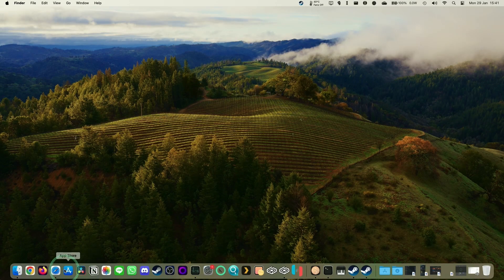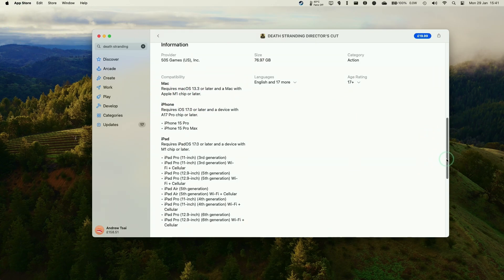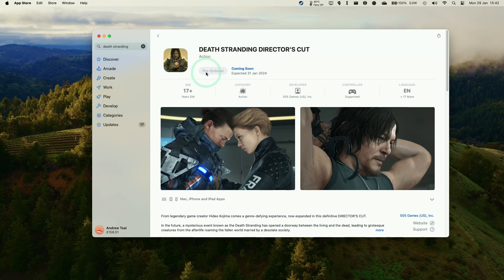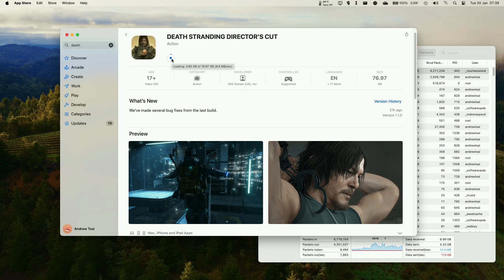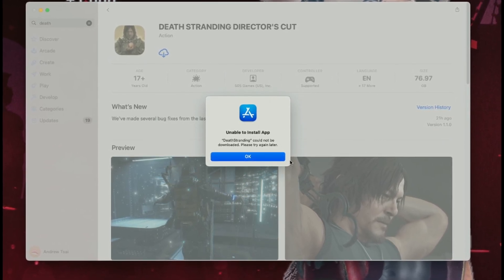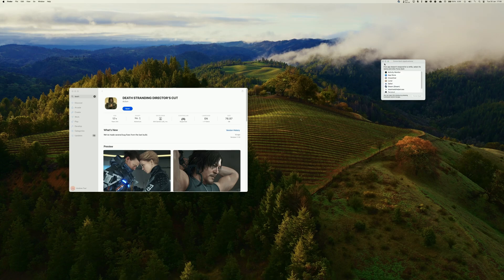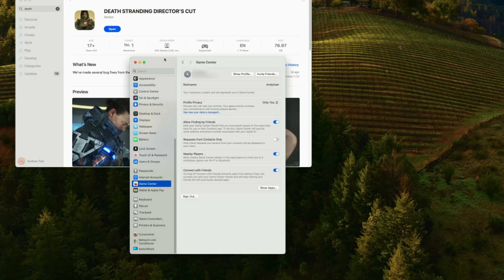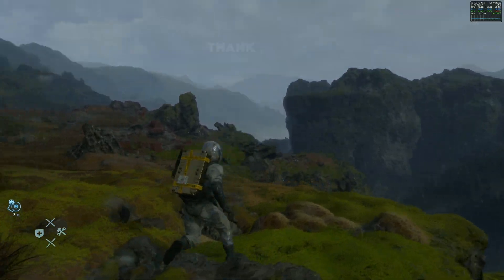Install Death Stranding on Mac (fix App Store download, install and launch issues)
Fix 'Not Enough Disk Space Available' on Mac App Store: install Death Stranding, RE4 to external SSD

Quick video showing how to get Death Stranding working on Apple Silicon Macs, fixing download issues, installation failed etc. and game opening fix.